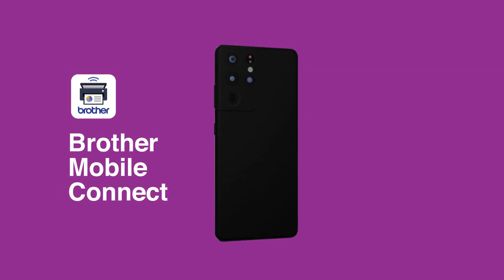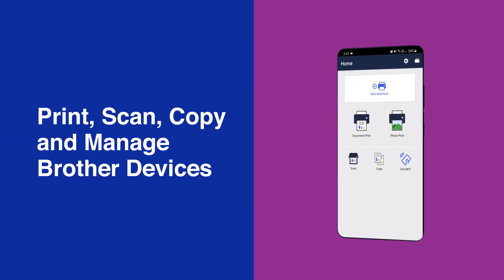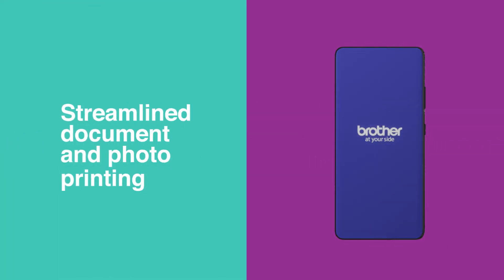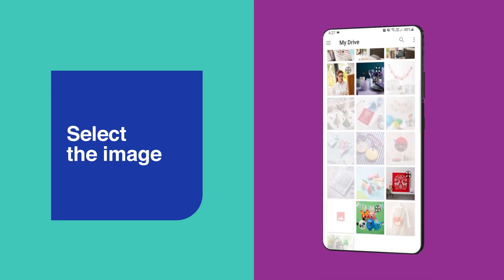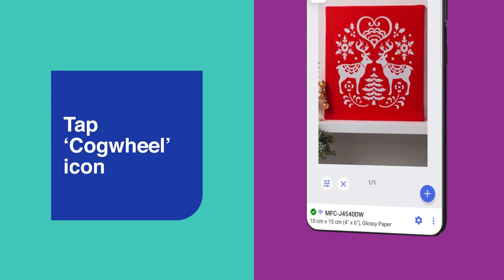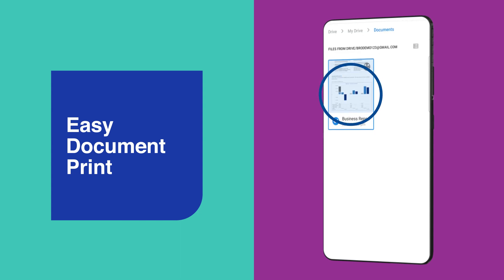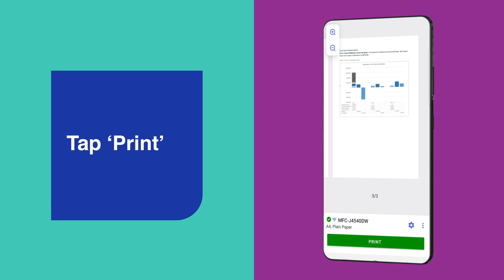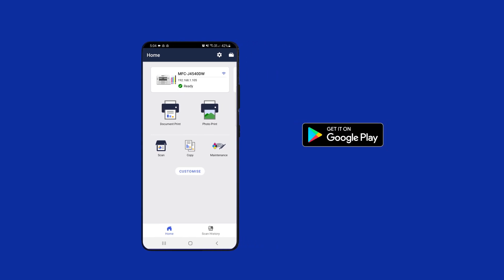How to print documents & photos with mobile connect app | Brother Australia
The following video will take you the process of how quick and easy it is to print from your smart devices (smartphone / tablet) with the Brother mobile connect app for Apple iOS and Android mobile devices.